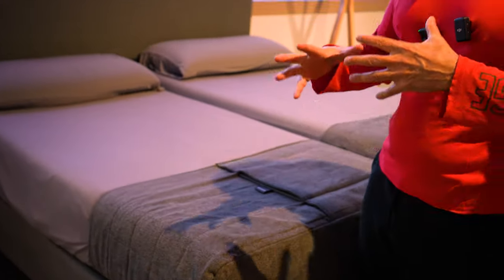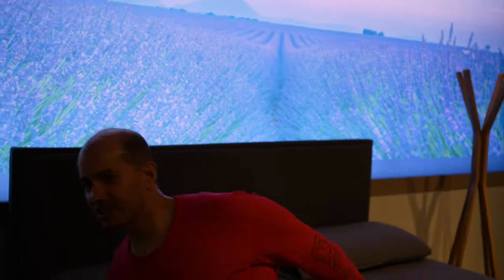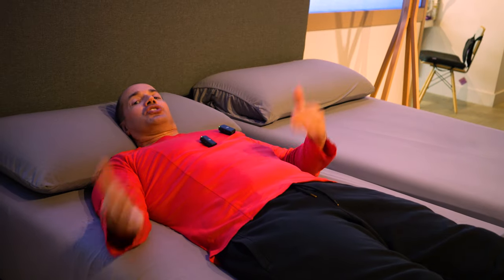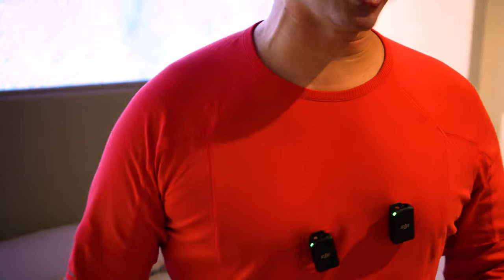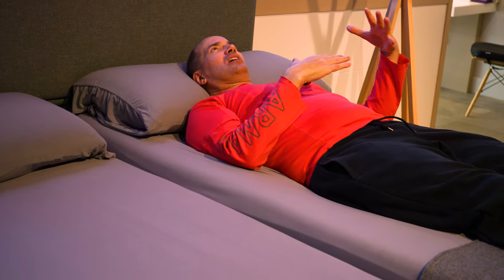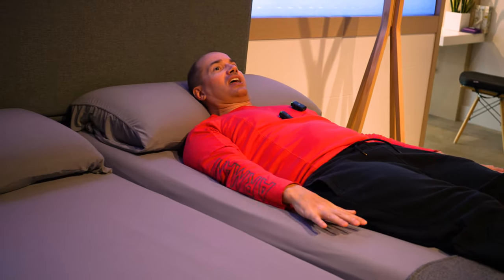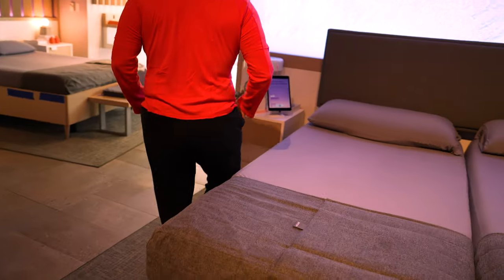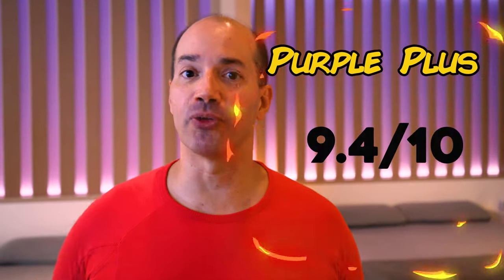Purple Original Mattress vs. Purple Plus Mattress - Review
In this video, John reviews and compares the Purple original mattress and the Purple Plus mattress.

Timecodes
0:00 Intro

⭐️⭐️ IMPORTANT NOTES ⭐️⭐️

Purple Plus Mattress Twin Size (PAID LINK)
Purple Plus Mattress King Size (PAID LINK)
Purple Mattress Twin Size (PAID LINK)
Purple Mattress King Size (PAID LINK)

256GB Memory Card for camcorder (PAID LINK)
128GB Memory Card for GO PRO (PAID LINK)

NOTE: We were allowed access to these products to do a review video(s), this video is not sponsored by a product manufacturer and we have creative control, etc. All opinions expressed in the video are our own honest personal opinions and we take no liability for anything you do in your life.  Whatever you do in your life, is at your own risk!